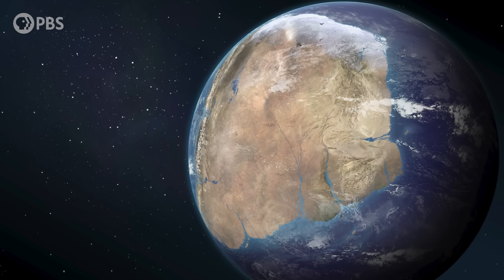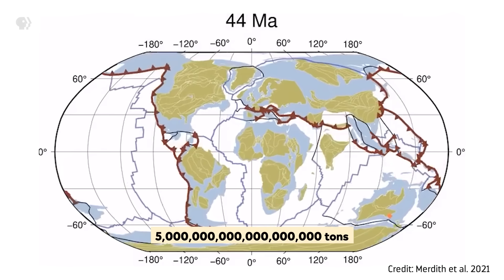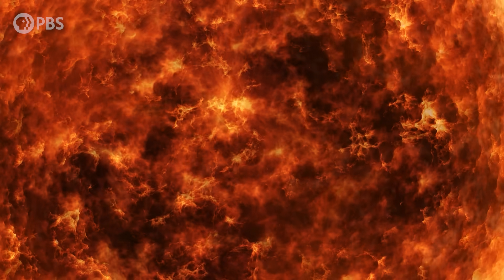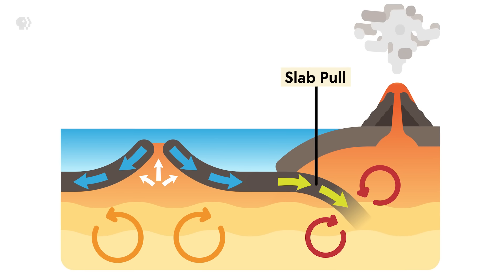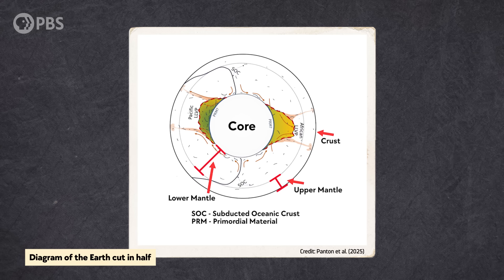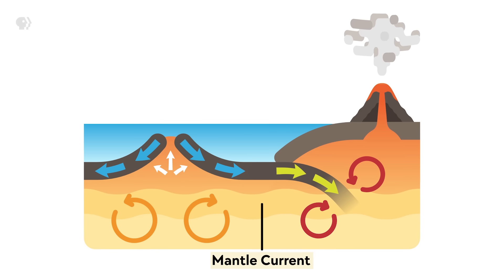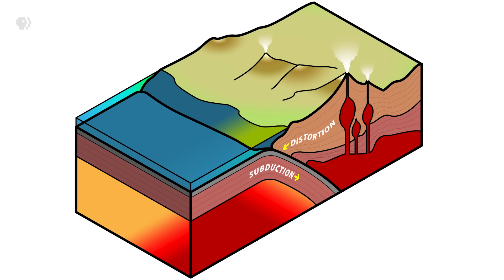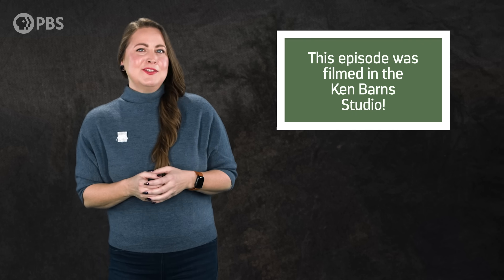The Graveyard at the Center of the Earth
It's Patron Appreciation Month at Eons, and you're invited! To celebrate, join us for a livestream on March 27. at the Paleozoic level or above by March 31 and receive the very first Eons trading card! Plus, show your love for Eons and the Permian Era with our new t-shirt

Scientists have been trying to solve the mystery of why plate tectonics works the way it does for over a hundred years. And they might have just uncovered a key to cracking it.

Eons is a production of Complexly for PBS Digital Studios.